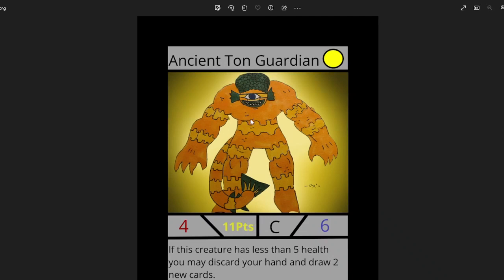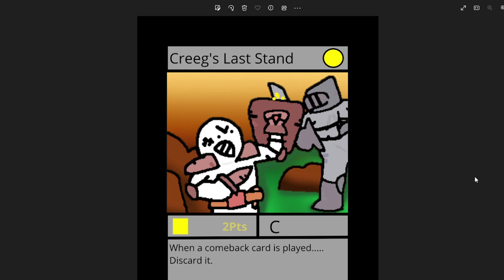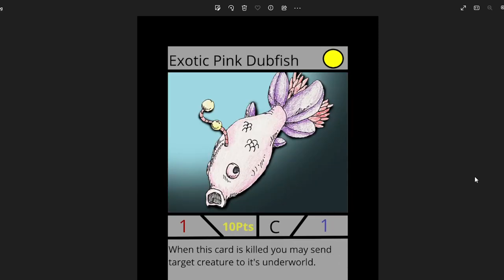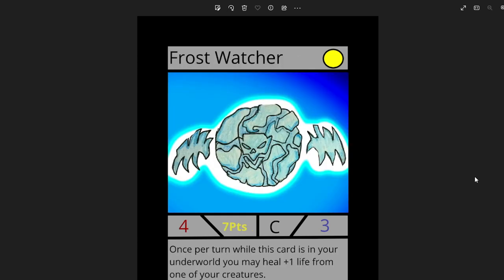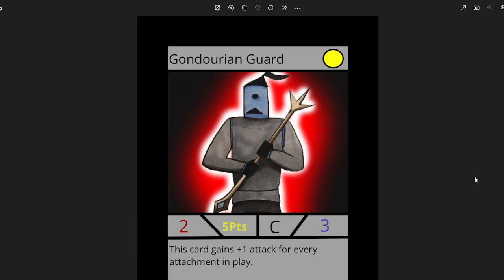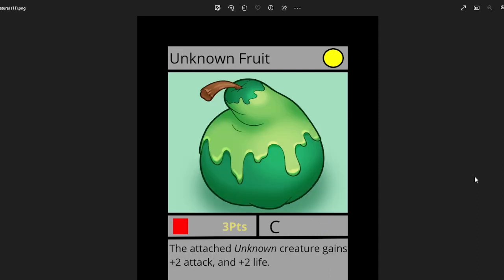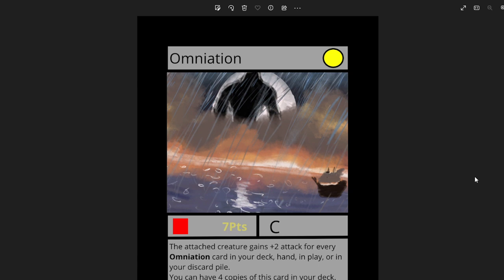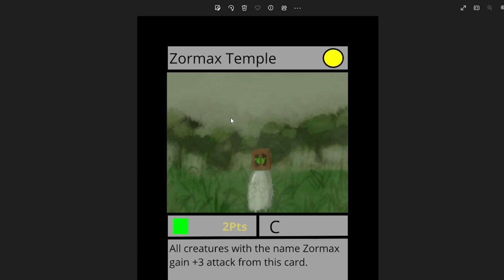2023 Card Art Contest Winners! Epic Underworlds TCG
Thank you to all who entered